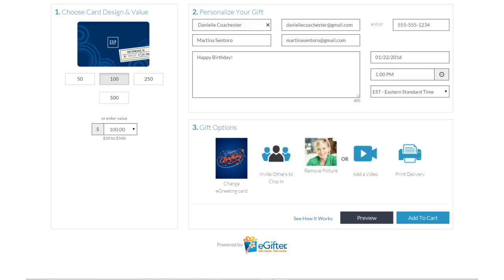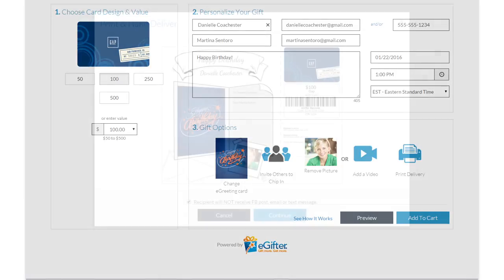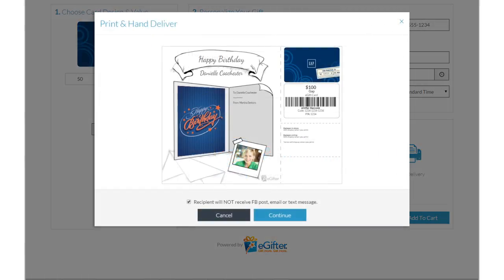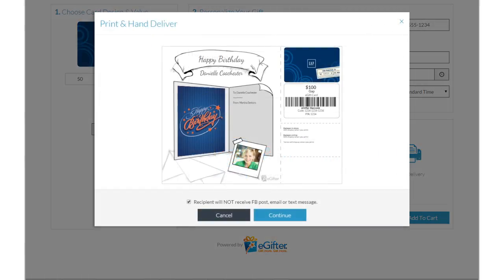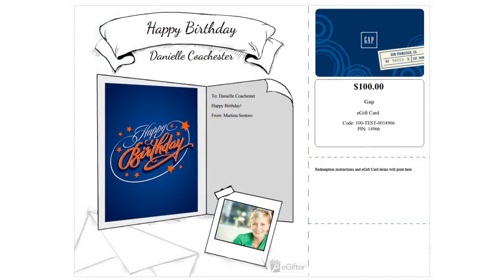How to print and hand deliver a Gap Gift Card to a friend.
How to print and hand deliver a Gap Gift Card to a friend. for more information.